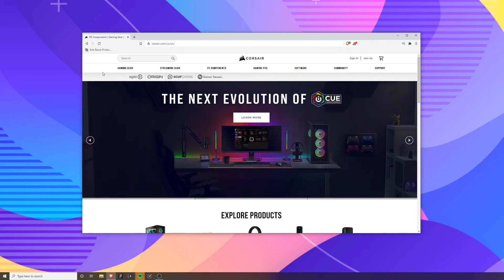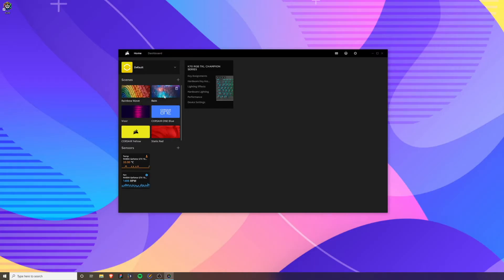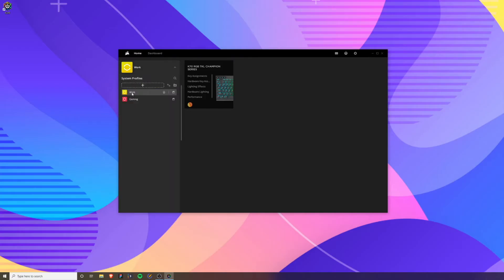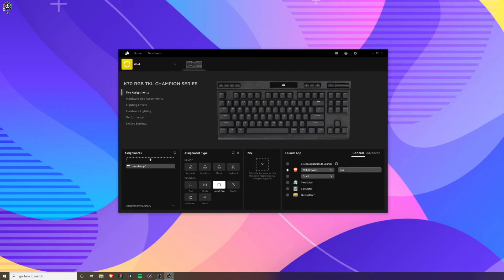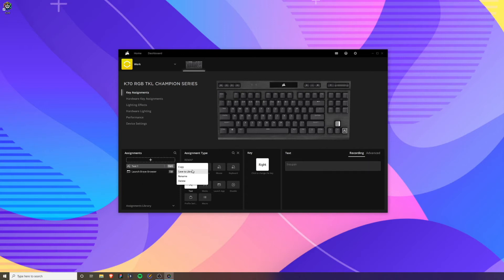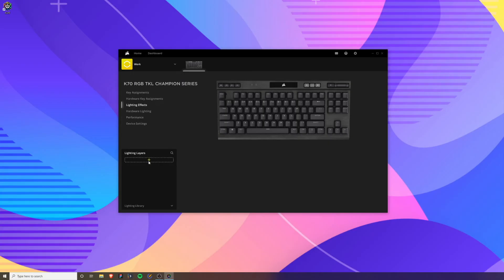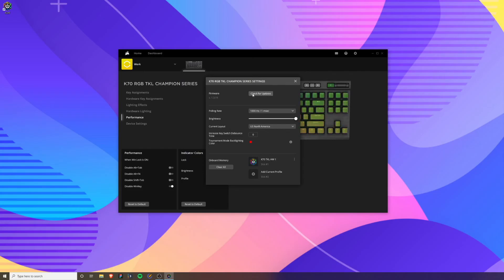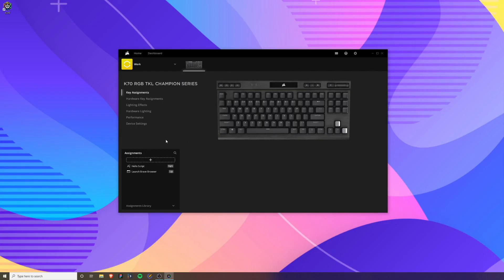CORSAIR K70 Keyboard iCue Software (Setup & Tutorial)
Product Features:
- CORSAIR CHAMPION SERIES products are designed for and tested by top esports professionals – helping to carry you to victory with a competition-grade keyboard featuring a portable and space-saving tenkeyless form-factor, a detachable USB Type-C cable, and a tournament mode switch.

- CORSAIR AXON hyper-processing technology transmits your inputs to your PC up to 8x faster than conventional gaming keyboards with 8,000Hz hyper-polling.

Take on the competition in style with a durable aluminum frame illuminated by fully programmable dynamic per-key RGB backlighting to sport your team’s colors or create your own personalized lighting effects.

- Flip the tournament switch and focus on winning those critical games, automatically swapping to distraction-free static backlighting and disabling accidental macro activations.

- Precision-molded PBT double-shot keycaps with a standard bottom row layout resist wear, fading, and shine, with 1.5mm thickness for rigid stability.